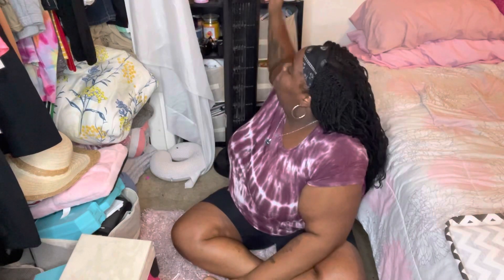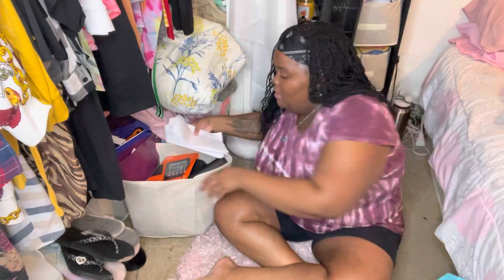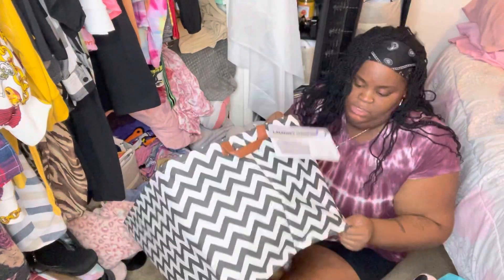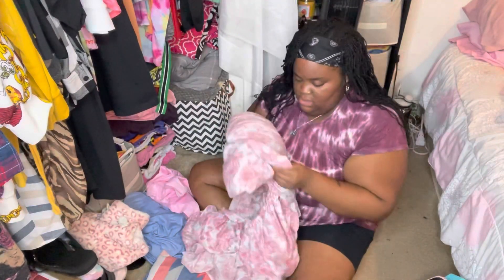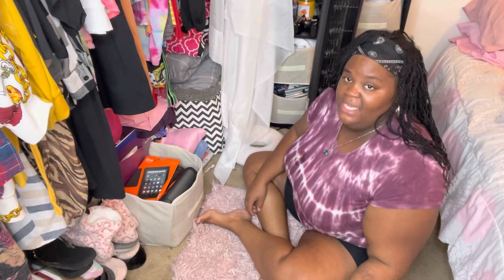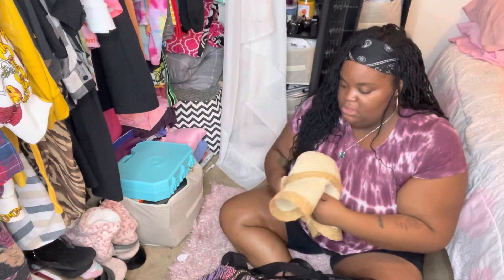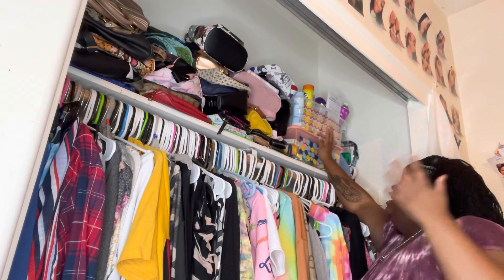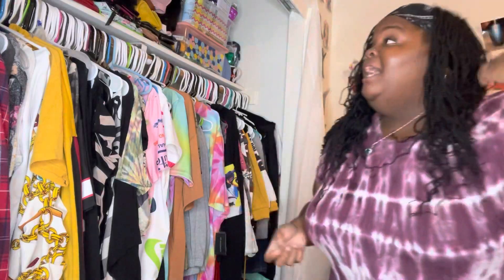Organize/ Unclutter My Closet With Me !!!!!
Hope y’all enjoy this video of me organizing my closet it just felt somewhat cluttered to me so I needed to fix the situation right away. It’s not really an entertaining video lol but it’s something to watch, and it’s content…… thanks for all the love and the support y’all have been showing me on my channel y’all are the best always. Always remember to keep Grinding, Shinning, & Smiling 💯

On The Road To 400 Supporters